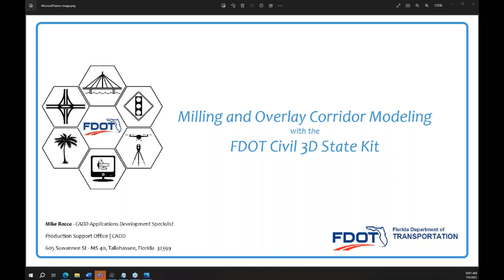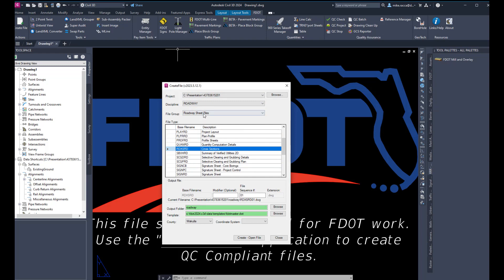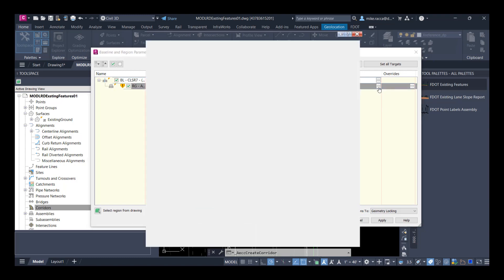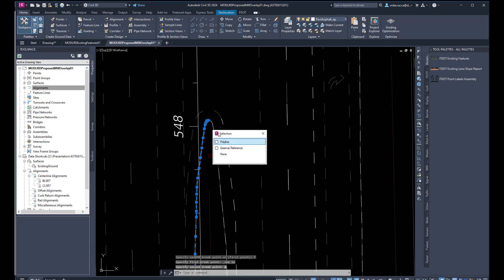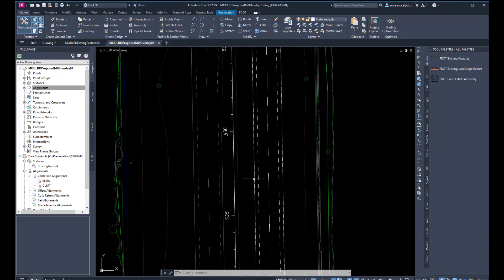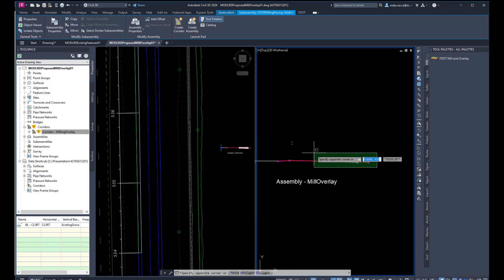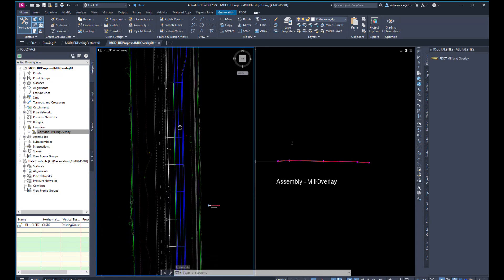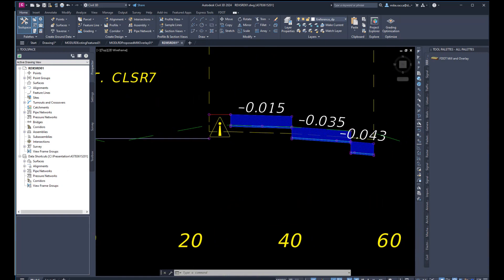Civil 3D Milling & Overlay and Reports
This FDOT CADD webinar covers practical information on Civil 3D Milling & Overlay and Reports.